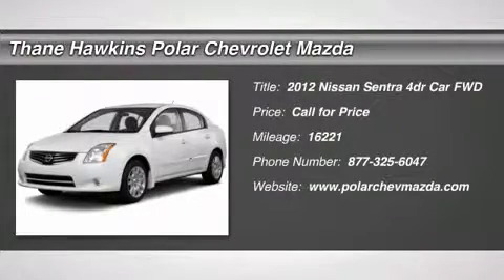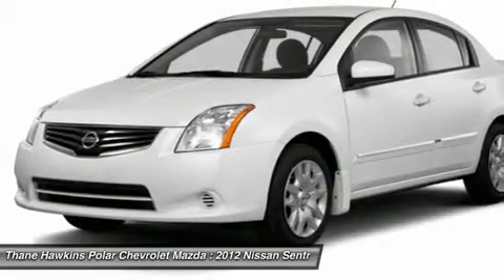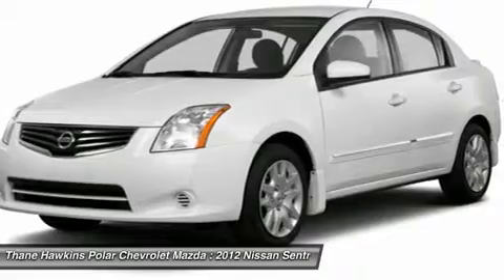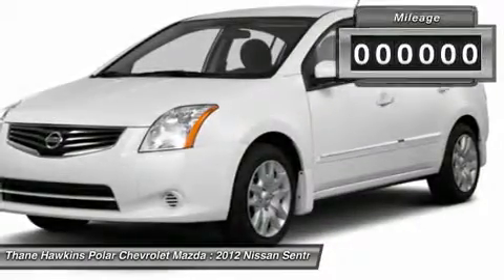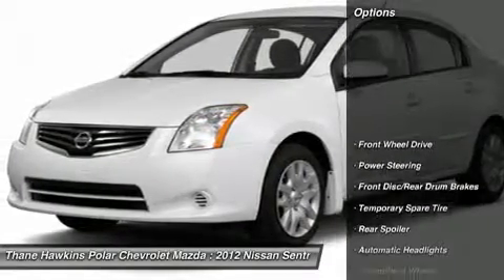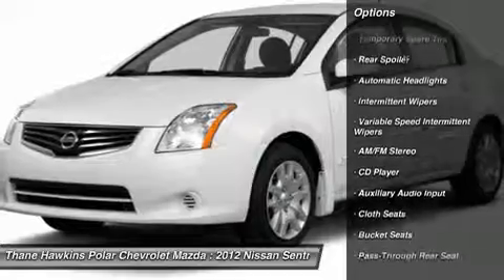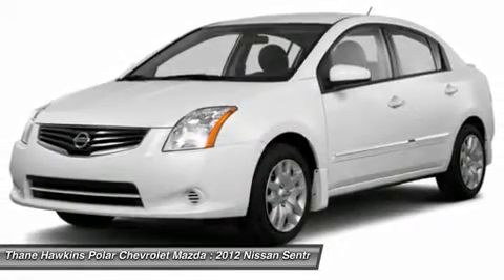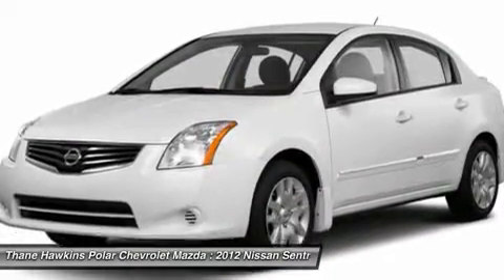2012 NISSAN SENTRA White Bear Lake, MN 21342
2012 NISSAN SENTRA White Bear Lake, MN
Stock# 21342

1801 E Co Road F

You'll love this 2012 Nissan Sentra. This is a car you'll want to take home. With 16221 miles, it features Variable transmission and an exterior color of Aspen Ice. Call us and be the first to open the car door today!